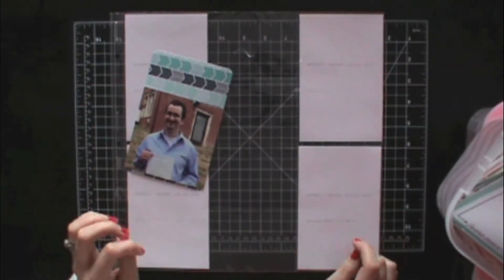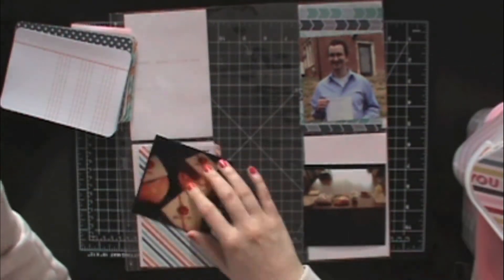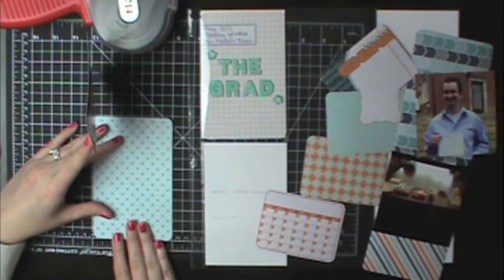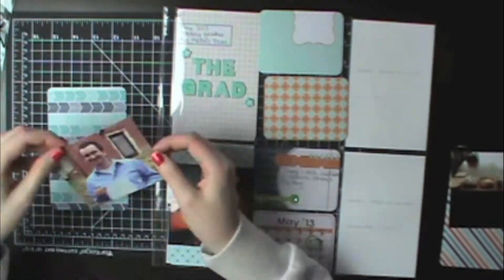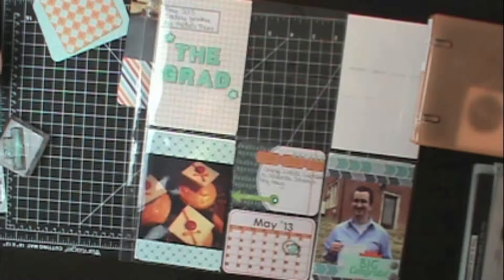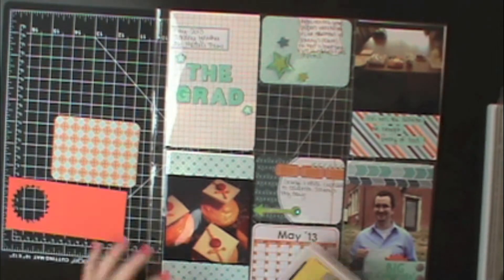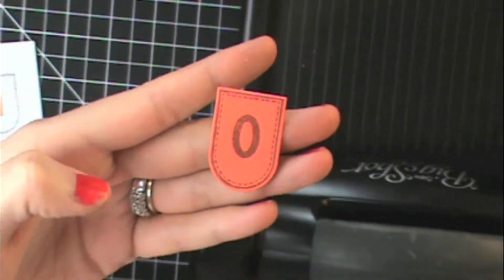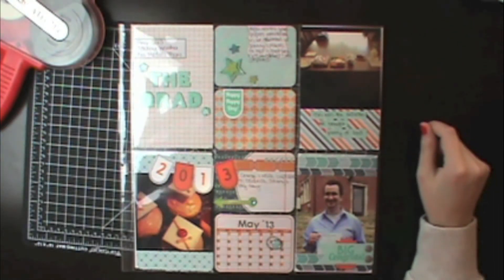SP Episode 267: Project Life Scrapbook Process -The Grad Layout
He he! The intro shows the wrong title :) Blog post and more layout info
~*~*~*~*~*~*LINKS*~*~*~*~*~*~

• My Mind's Eye - Cut and Paste Collection - Charm - Enamel Dots - Smile